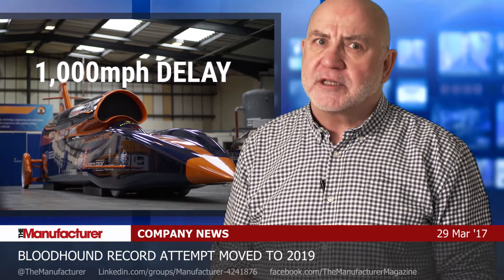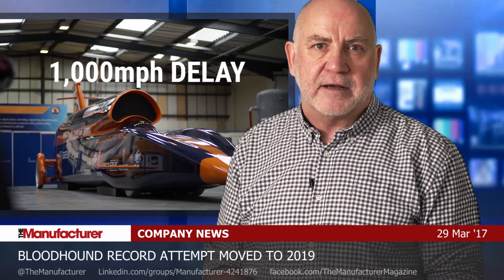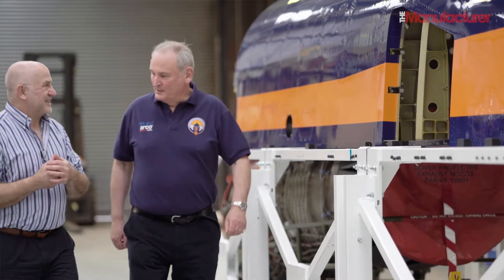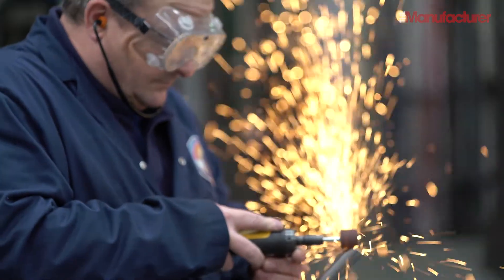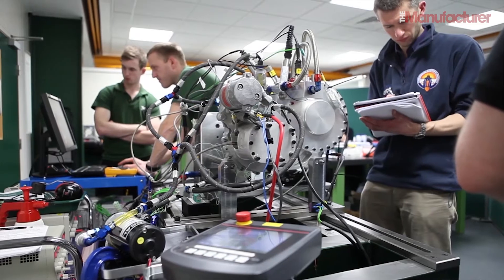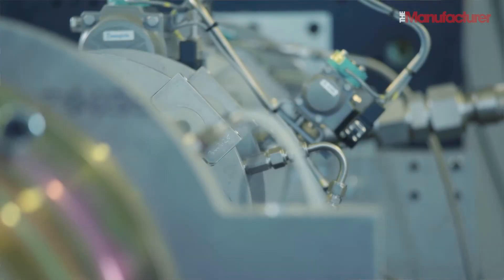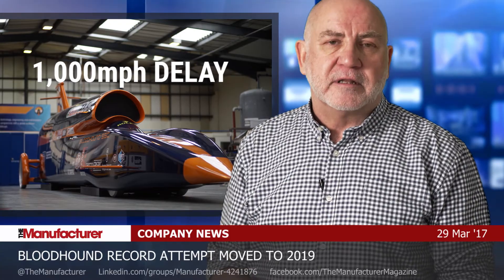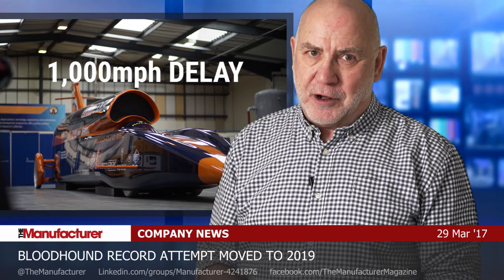Bloodhound: the race to get the 1,000mph car to the start line.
The Bloodhound supersonic car project needs urgent help from UK manufacturers before it makes its trial runs this summer.

Nick Peters, Editorial Director of The Manufacturer reports.

You can read more on this story, and learn how manufacturers can benefit from helping Bloodhound, in the April issue of The Manufacturer.